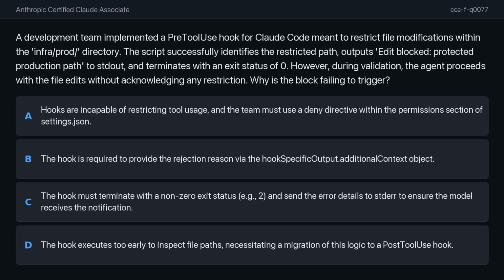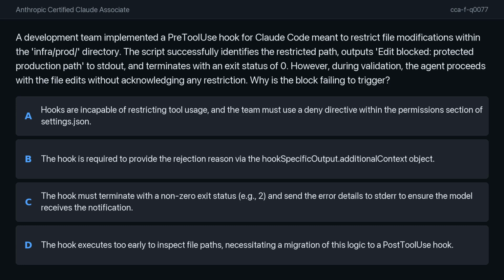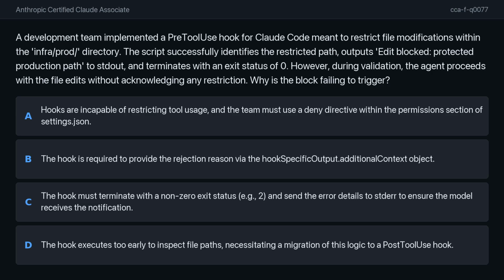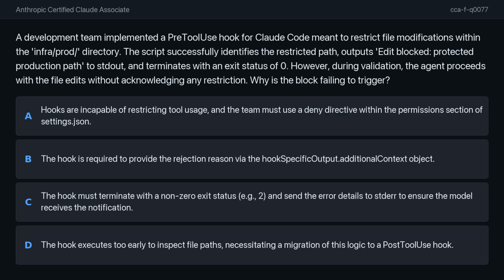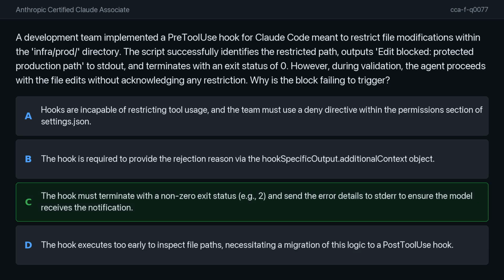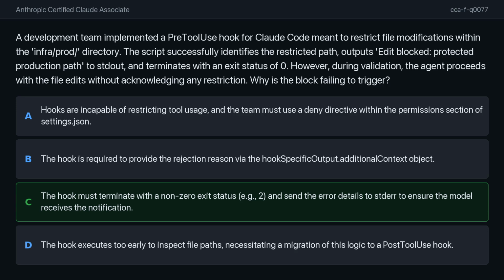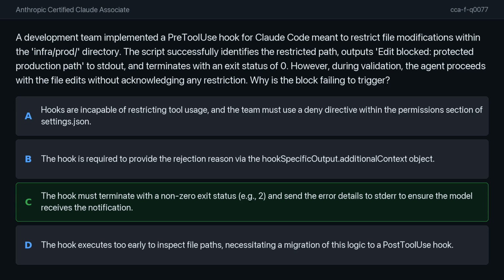Certingo | Anthropic Certified Claude Associate (CCA-F) — Question 77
🎯 Getting ready for the Anthropic Certified Claude Associate (CCA-F) certification? Practice FREE with a real exam demo

📚 Anthropic Certified Claude Associate (CCA-F) | Question 77

A development team implemented a PreToolUse hook for Claude Code meant to restrict file modifications within the 'infra/prod/' directory. The script successfully identifies the restricted path, outputs 'Edit blocked: protected production path' to stdout, and terminates with an exit status of 0. However, during validation, the agent proceeds with the file edits without acknowledging any restriction. Why is the block failing to trigger?

🎯 Category: Claude Code Configuration & Workflows
🧠 Stop memorizing random questions: unlock the full question bank, timed exam simulations and spaced repetition (SRS) that tells you when to review each topic